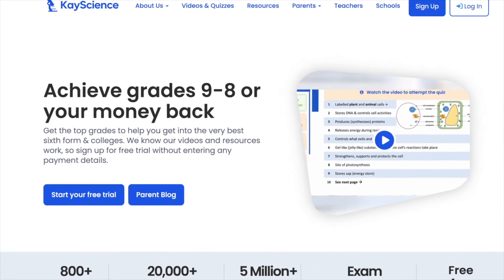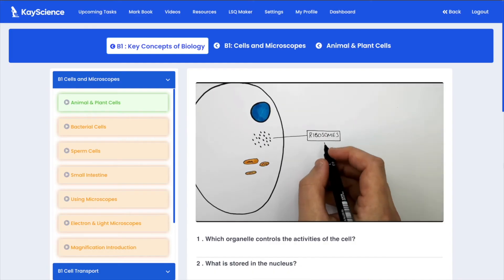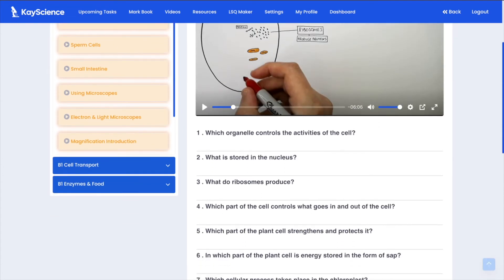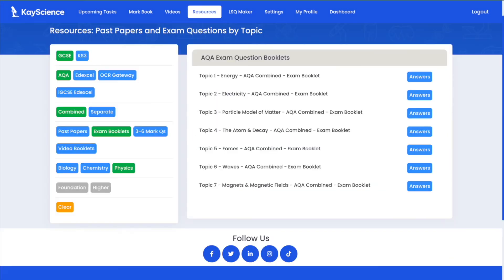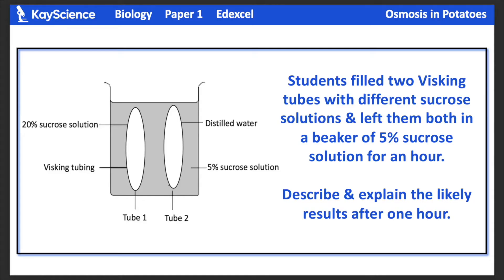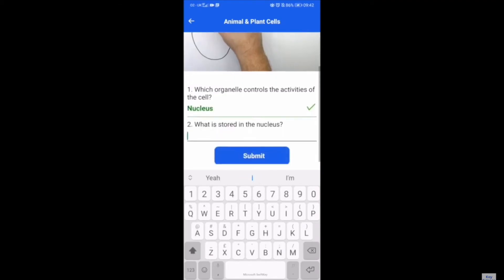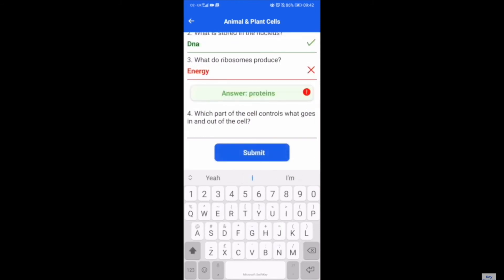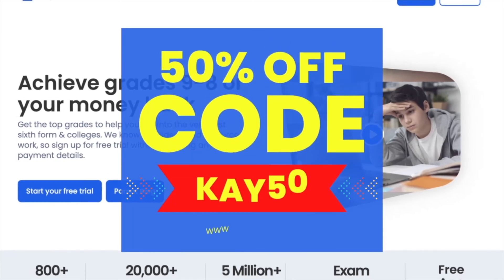GCSE Biology Paper 2 | #6 Inheritance, Variation & Evolution | Exam Questions & Answers Revision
GCSE Biology Paper 2 | Inheritance, Variation & evolution| Exam Question Revision